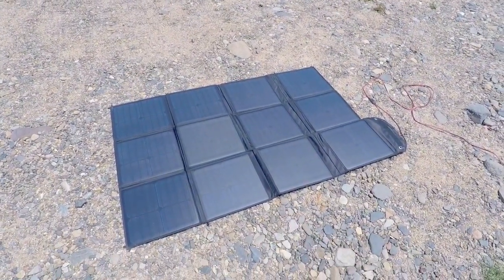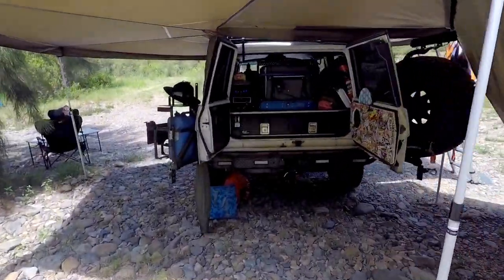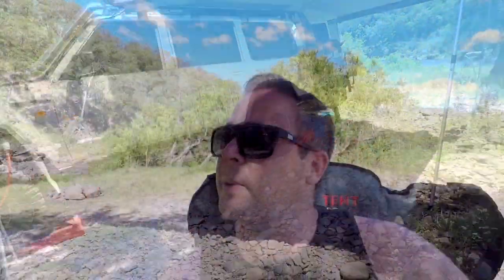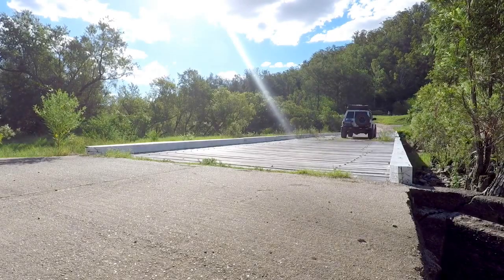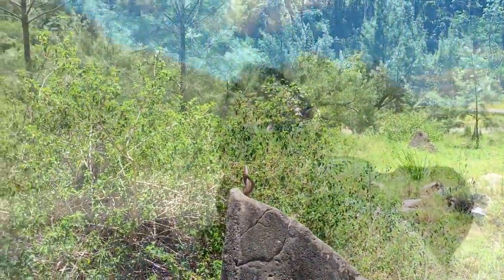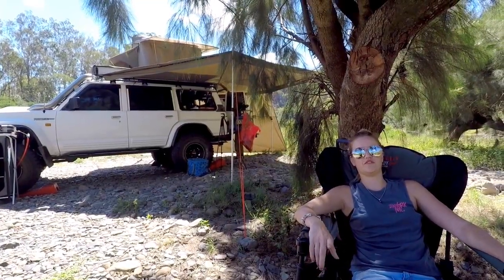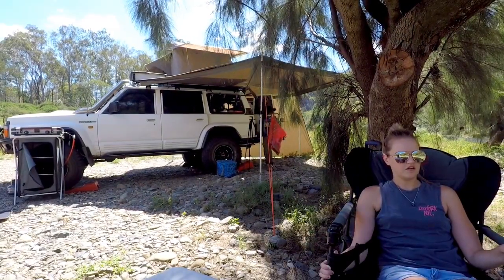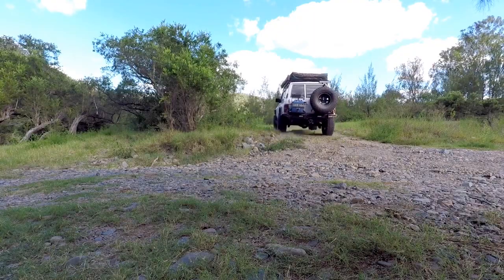Rooftop Weekender. A look at tooloom falls and Paddys flat free camping areas Northern NSW.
Nissan Patrol weekend Rooftop camping in the Darche Panorama 2 rooftop tent. Review of Paddys flat free camp Northern NSW Australia. Also includes a review of Tooloom Falls free camp area. Short tour through our camping setup, Gear that we use such as our Engel 60L fridge, Doble light poles, Korr Lighting foldable solar, coleman hyperflame cooker etc.

We purchase most of our camping gear from wildearth.com.au.
Any purchase you make will help support more content like this.

Keep up to date with us on Instagram @overlandobsessed

Would you like to get some Overland Obsessed merchandise of your own?

We post lots of photos on our instagram so keep up to date by following us!

We purchase most of our camping gear from wildearth.com.au if you click through this Any purchase you make will help support more content like this.